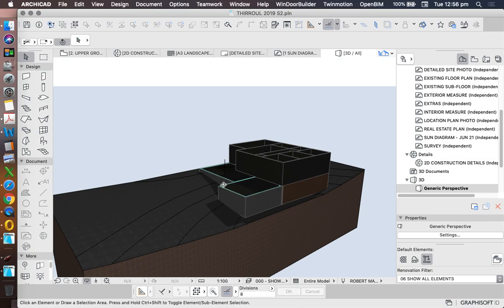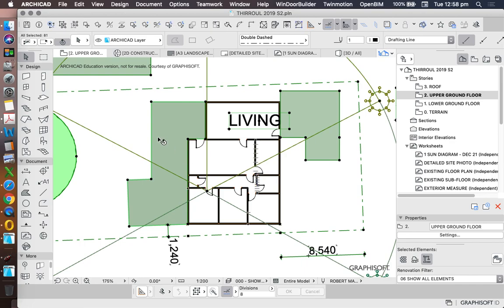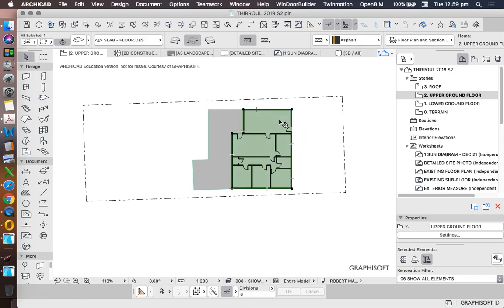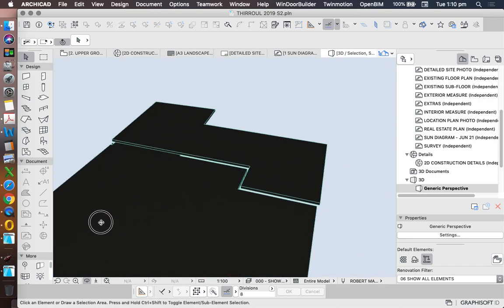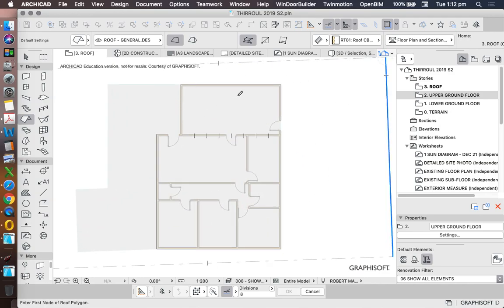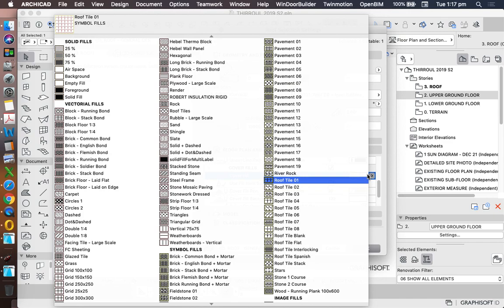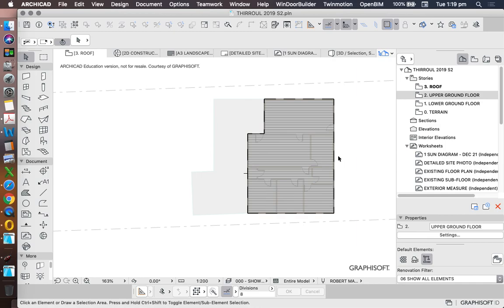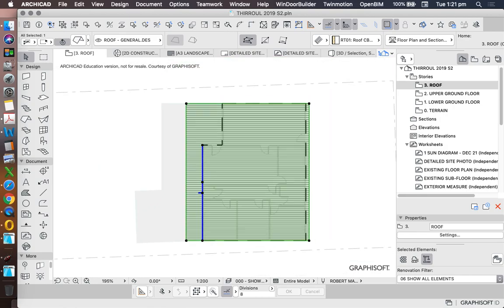ArchiCAD Site set-up 16 - Roof